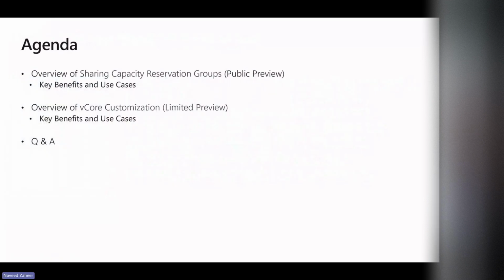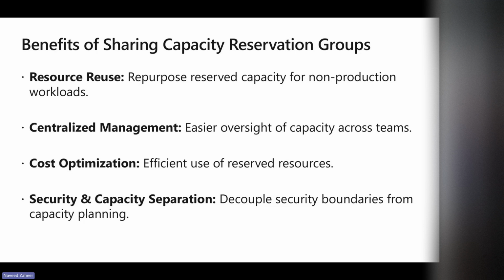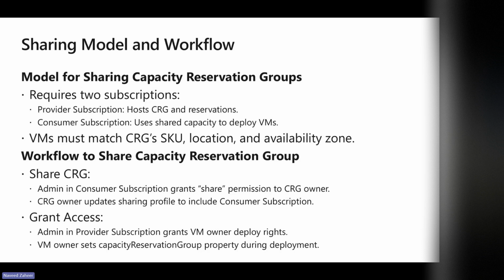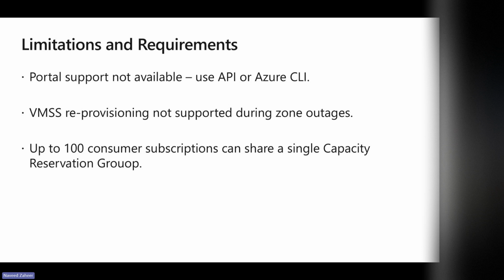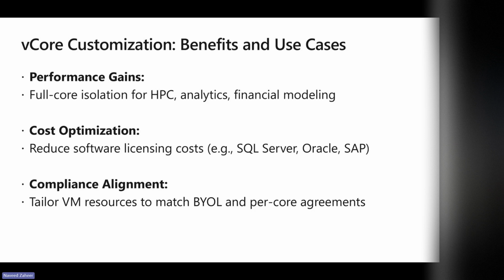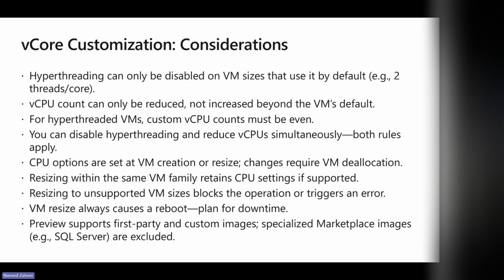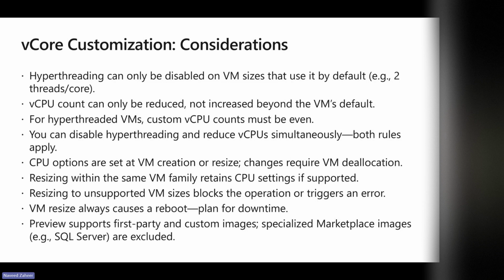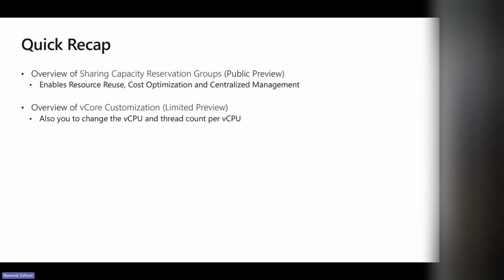Azure Compute Updates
Please join the webinar this Friday to learn more about the latest Azure Compute feature updates. 1) The ability to share Capacity Reservation Groups (CRGs) with subscriptions is now in Public Preview. 2) Public preview of VM vCore Customization feature in Azure introducing two powerful new capabilities: Disable Simultaneous Multi-Threading (SMT/HT) and Configurable Constrained Cores.